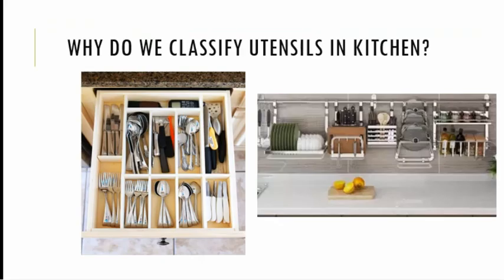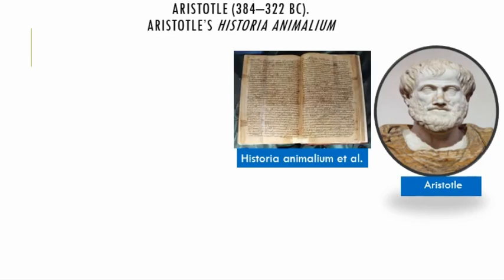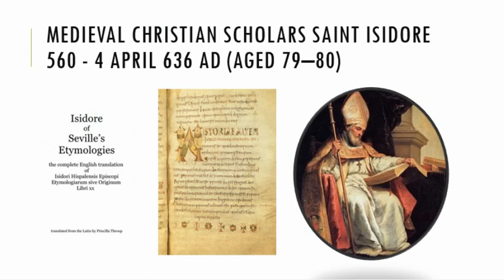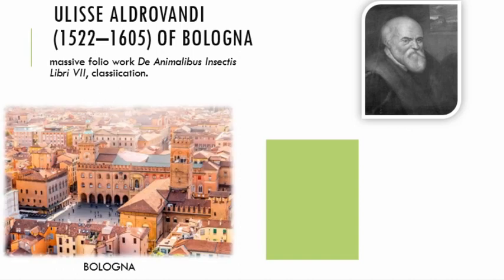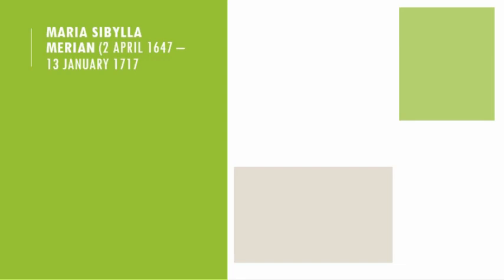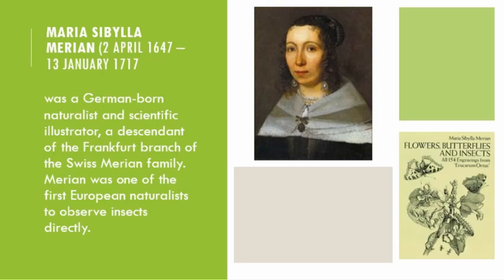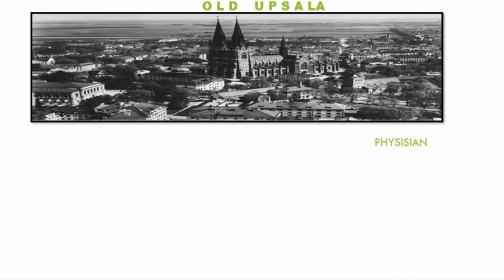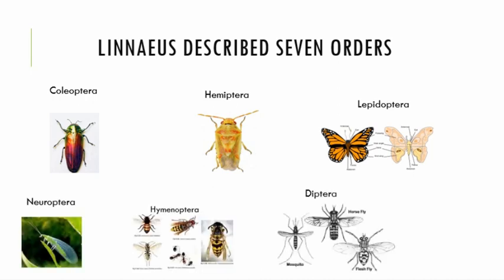Why do we classify insects? By Dr. Imran Khatri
In this video the reasons of insect classification are given, the history of classification is provided from the period of Aristotle. How various Scientists classified insects. What if we do not classify insects? The importance of insect classification is provided.